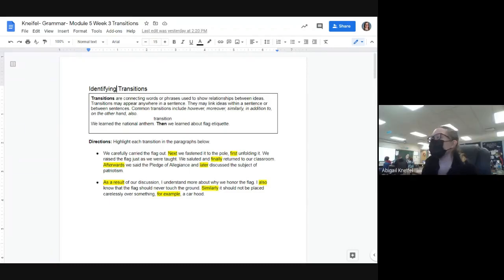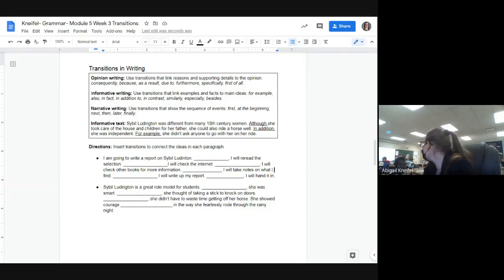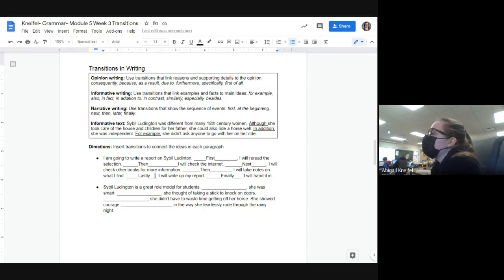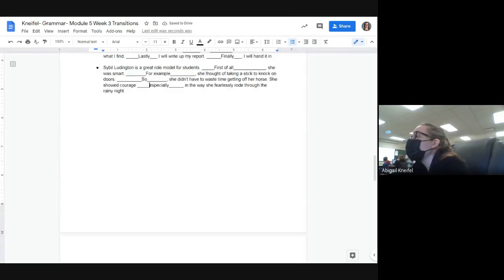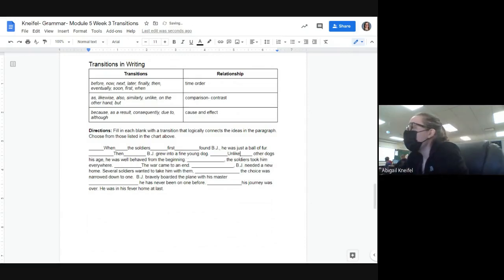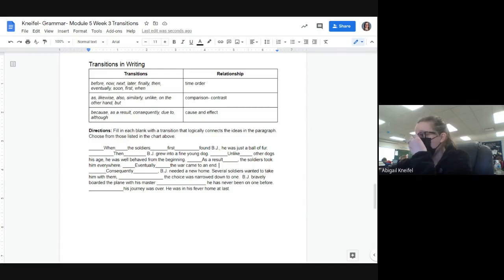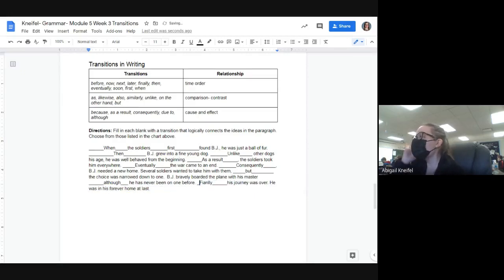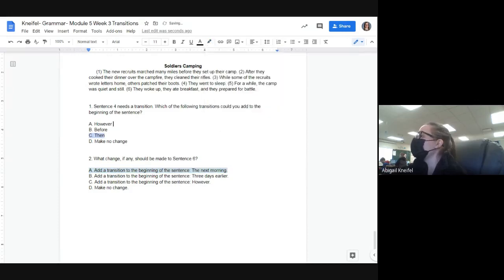Grammar (Tues.) 3/9